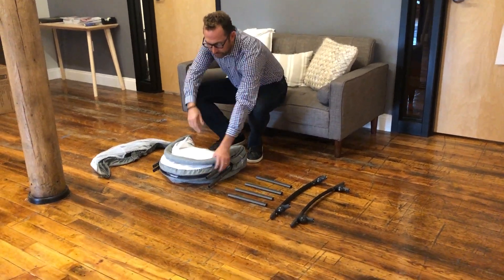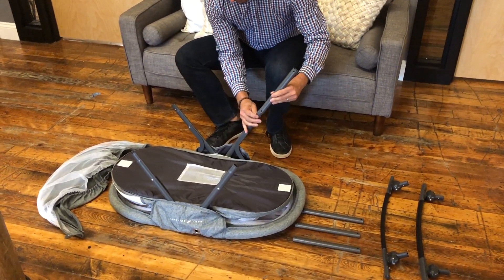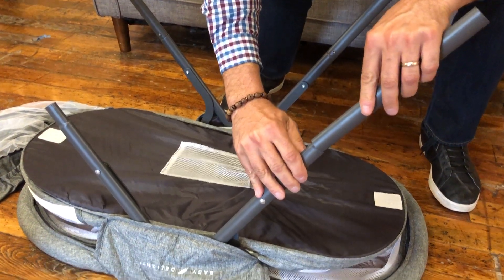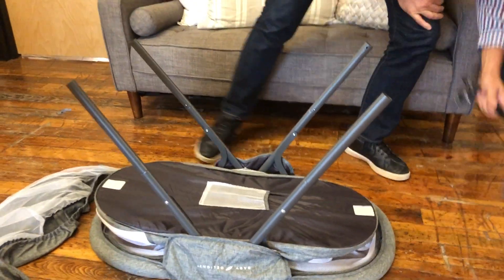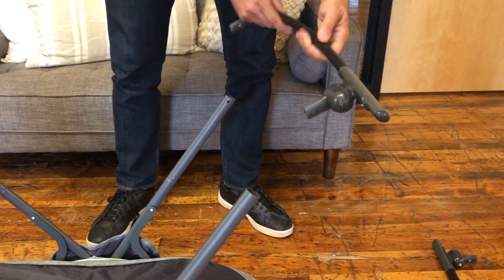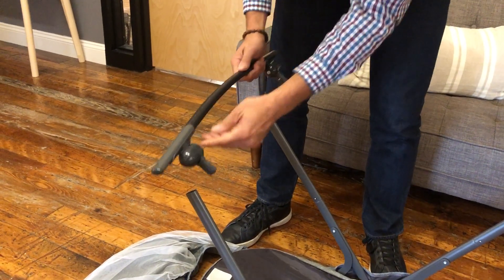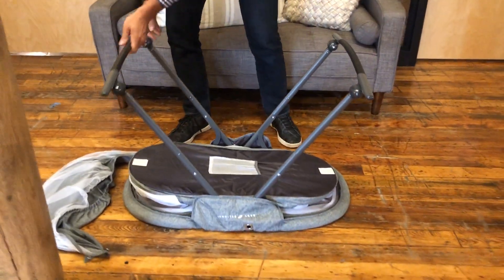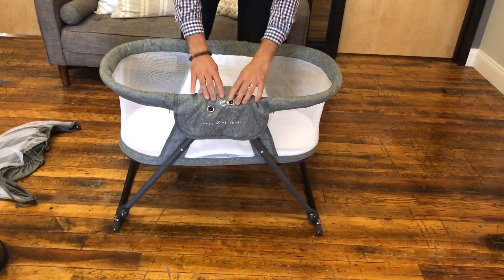Baby Delight Slumber Bassinet Assembly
Go With Me Slumber Assembly Video